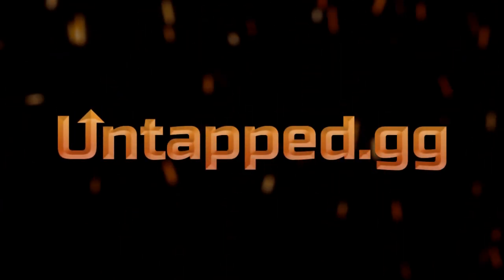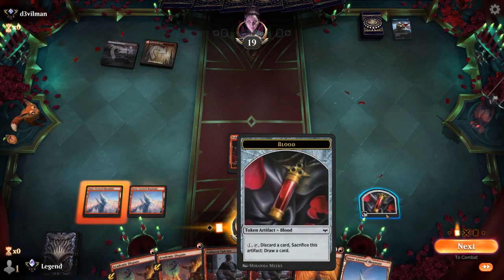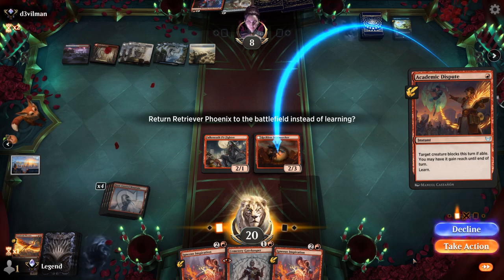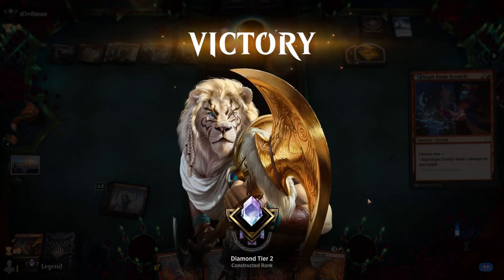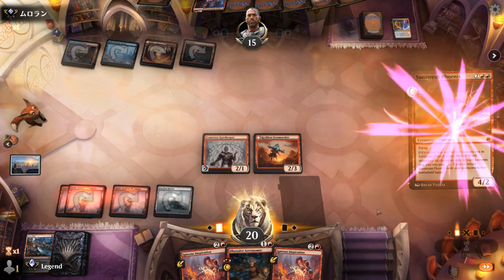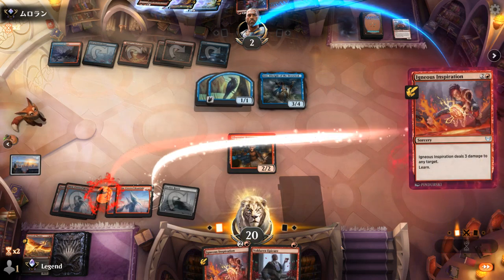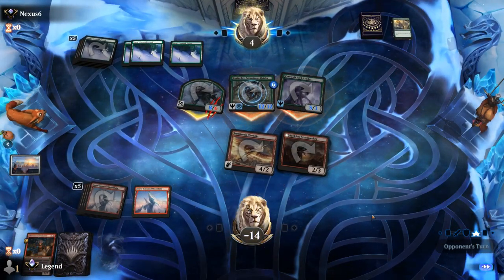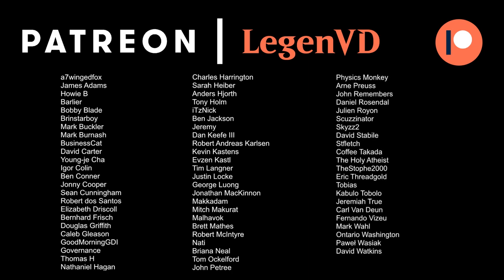Phoenix Night School - Crimson Vow Standard - Ranked - MTG Arena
Magic: The Gathering Arena deck tech & gameplay with a Monored phoenix discard deck, featuring Retriever Phoenix, Sunstreak Phoenix and Cemetery Gatekeeper from Innistrad Crimson Vow in Standard.

00:00 - Deck Tech
05:46 - Match 1
13:51 - Match 2
25:22 - Match 3
28:27 - Match 4
37:08 - Match 5
40:14 - Match 6